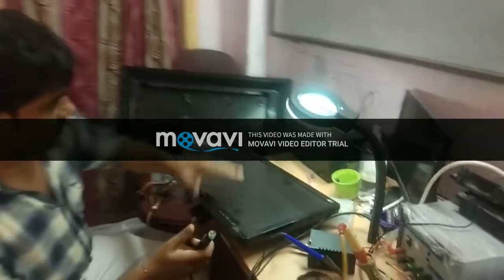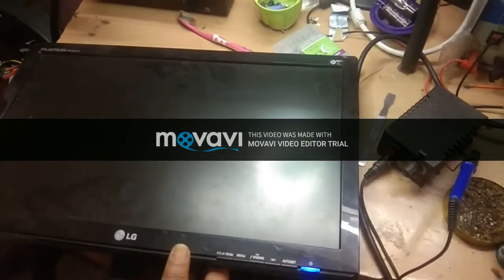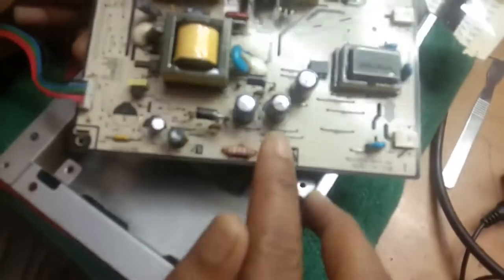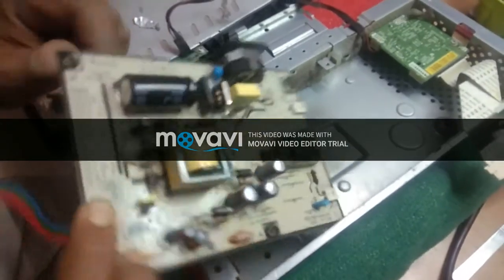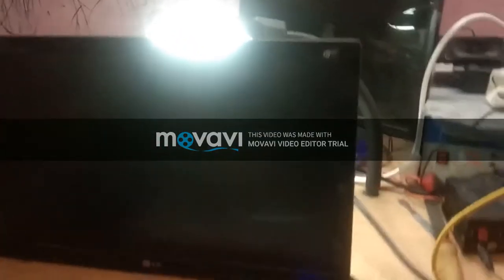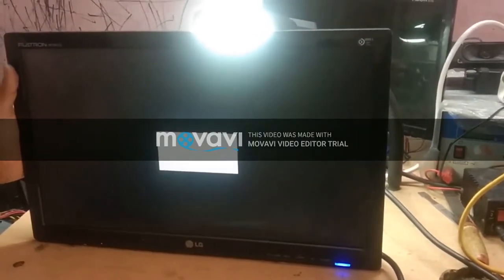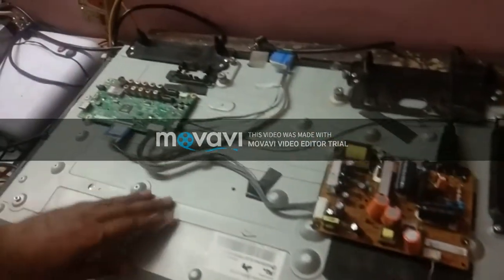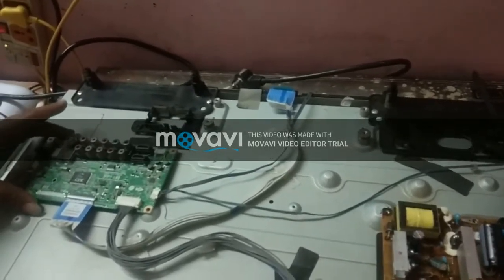BEST CHIP LEVEL TRAINING